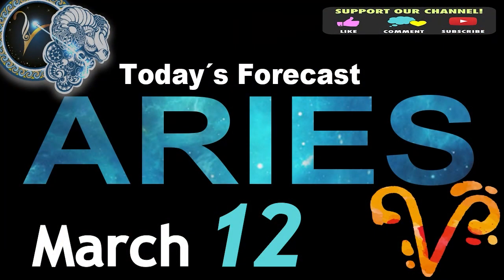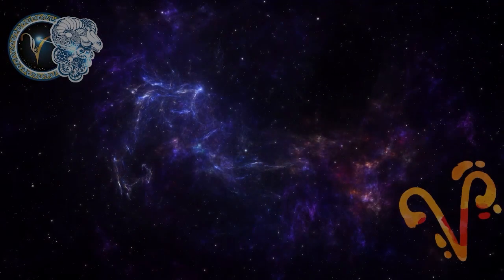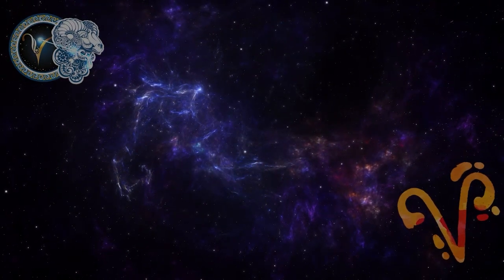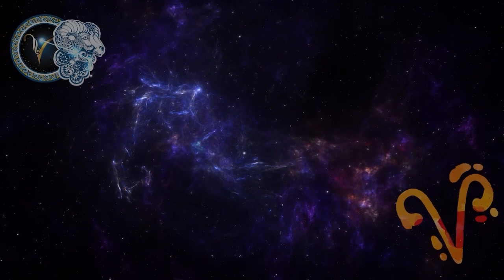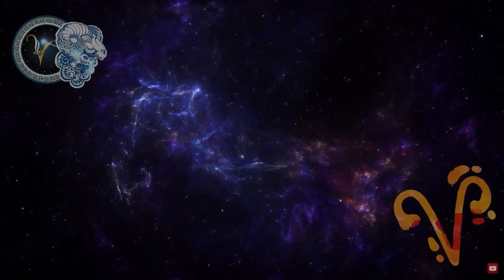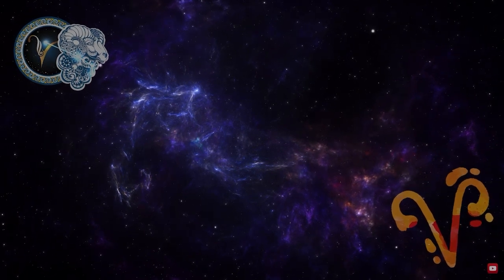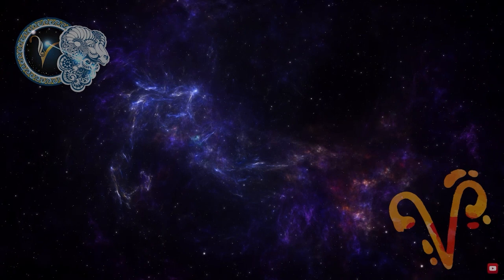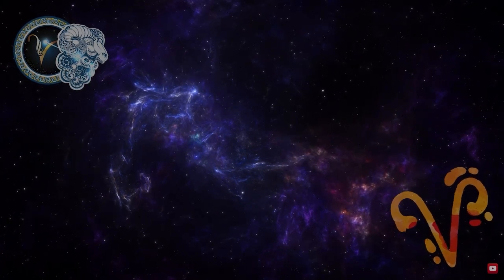Daily Horoscope | ARIES | 12 MARCH 2024